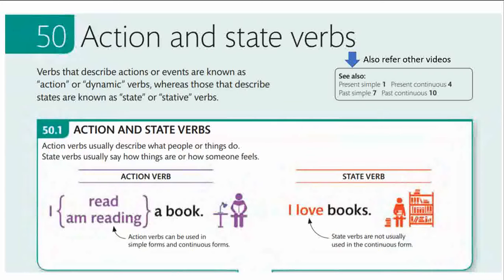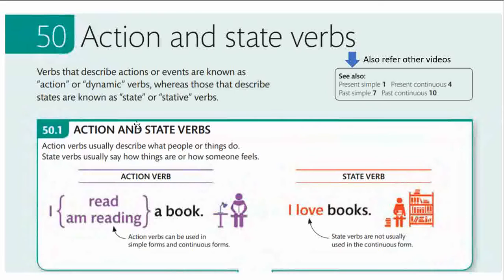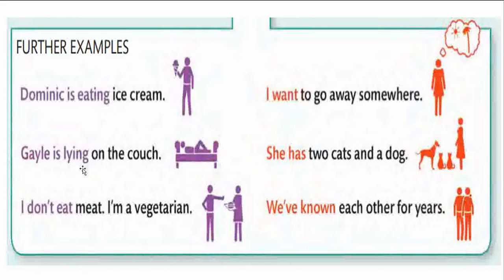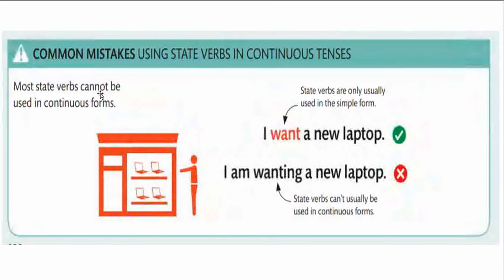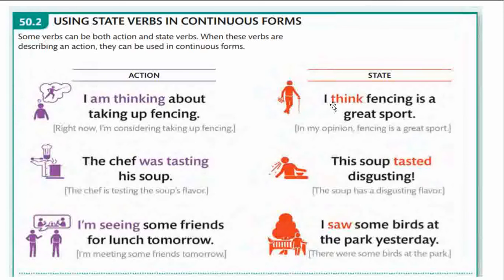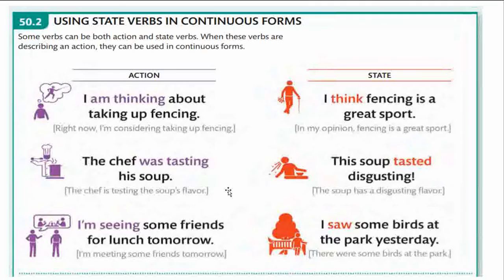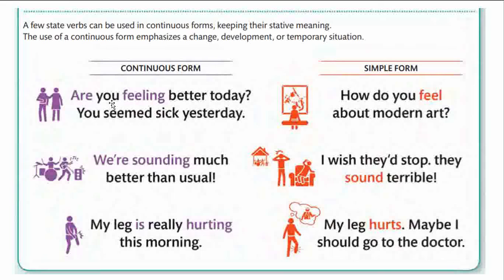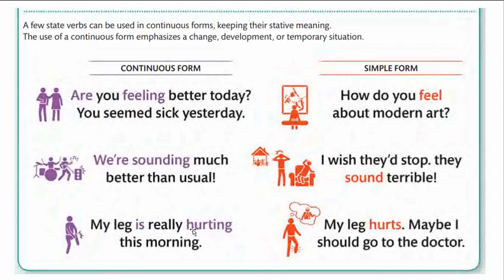50 Action and State Verbs Grammar in Use - Coaching Mentor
The guidelines to action and state verb is provided with graphical representation.